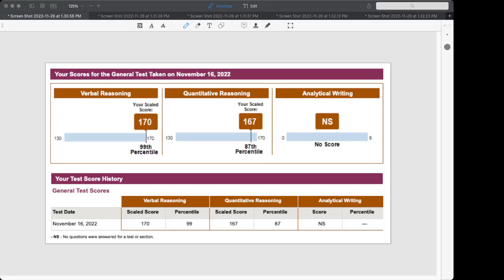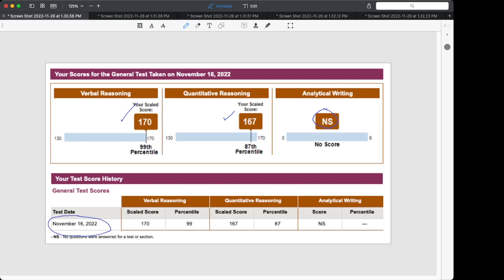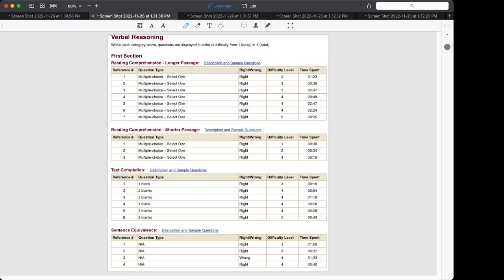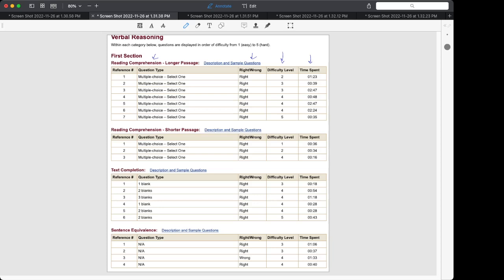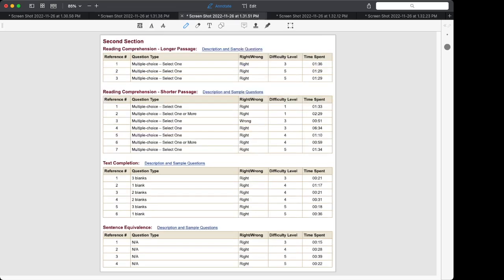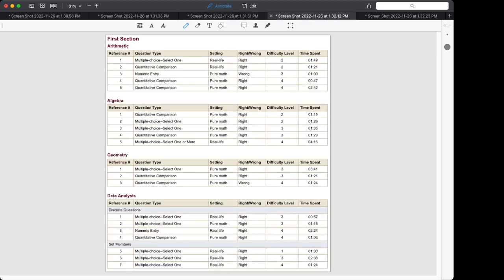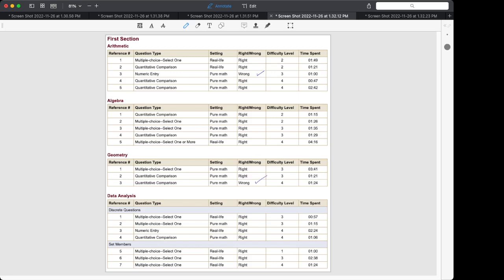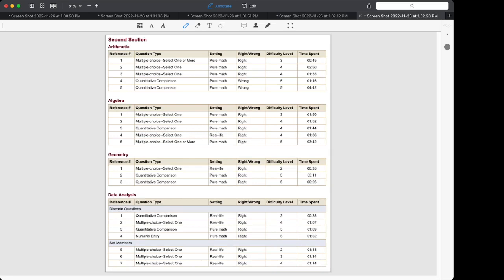170V 167Q: Vince GRE score report from Nov. 2022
I walk you through my personal GRE diagnostic report from Nov. 16th, 2022 and talk about what it shows us and what it doesn't. Vince Kotchian Test Prep
5230 Carroll Canyon Rd., Suite 206
San Diego, CA, 92121